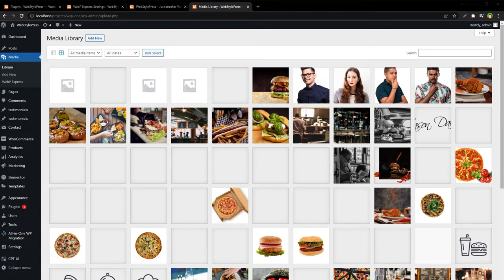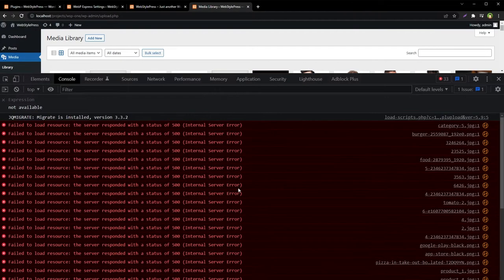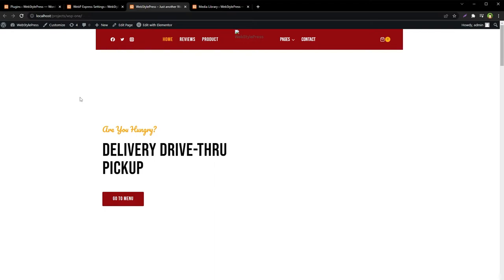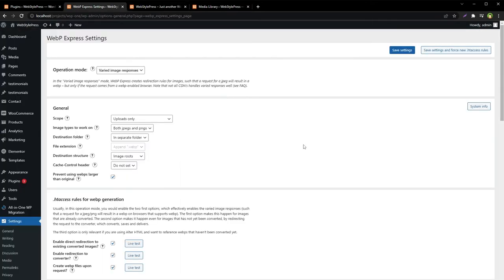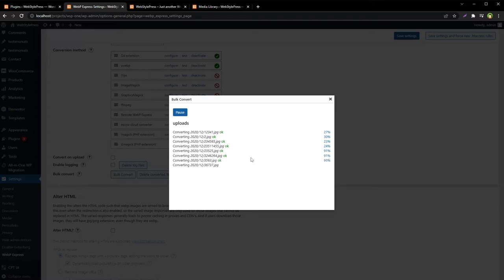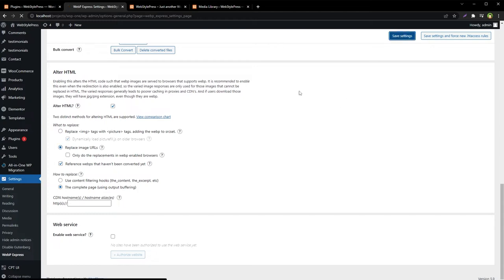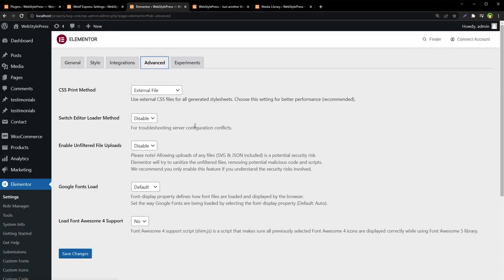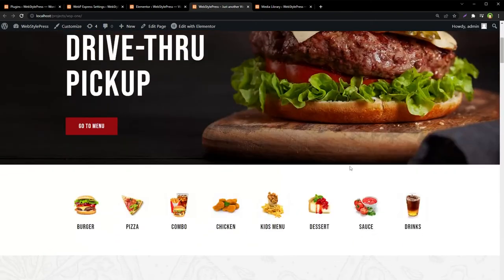Fix Media Library Showing Blank Images in WordPress | WordPress Tutorial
I have media library showing some blank images in WordPress. There are images but are not being displayed properly. If we inspect elements, we can see errors related to images. These errors are not just in backend. WordPress site may not display some images in this condition as well. We will also look into WordPress media library not showing images after migration.

The problem is related to images so there is some kind of mechanism that is involved is handling images. One thing to check is htaccess file. If htaccess has got images related rules, try commenting those. Images may have hotlink protection, try to disable that. In my case, I am converting PNG and JPG images to WebP format by using a plugin that uses htaccess rules to handle images redirects.

Plugin name is 'WebP Express'. If you are using same plugin, I have few recommendations for you.

1- This plugin may show issues on localhost, so try testing it in live environment.
2- Try using bulk convert images to WebP. This will solve the issues most likely.
3- If you have image manipulation extension disabled, try enabling it from PHP settings. For example GD.
4- Alter HTML and replace image URLs for this plugin.

If you are using elementor page builder, go to its settings. Use internal embedding from 'print method option' instead of external file. If you use external file, it will throw CSS files in uploads folder that is being processed by the conversion plugin. This may cause issue. So use internal embedding.

When you will do these steps. One of these that may be causing issues with images, will be fixed. Now if we see the media library, we have images back. And at frontend images are back too.

So in case of image related issues, look for htaccess file or htaccess rules for images or there is some image treatment related plugin that you are using is misconfigured. Try to look into these areas and your broken images issue will be fixed.